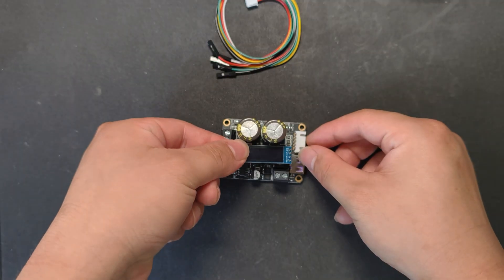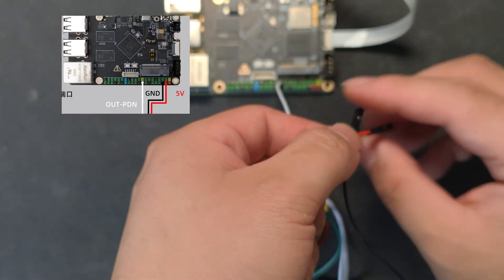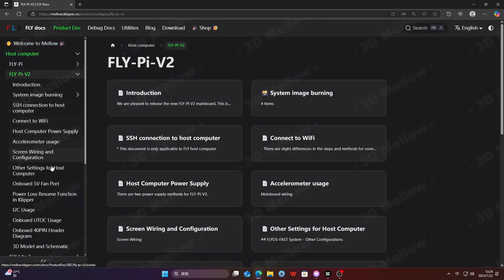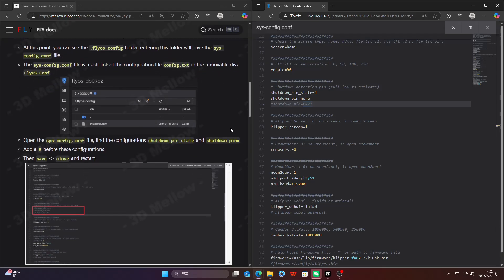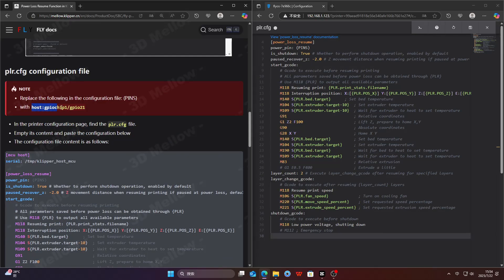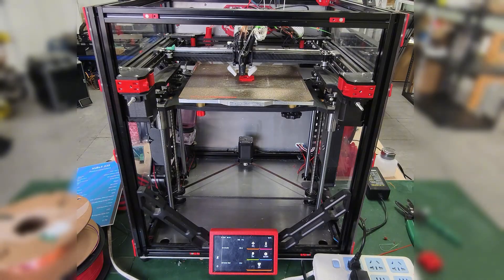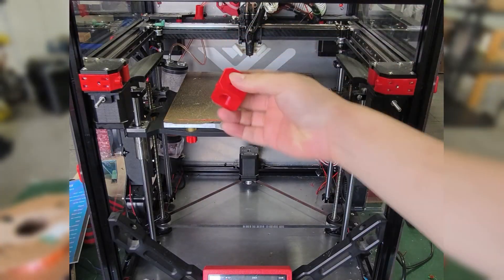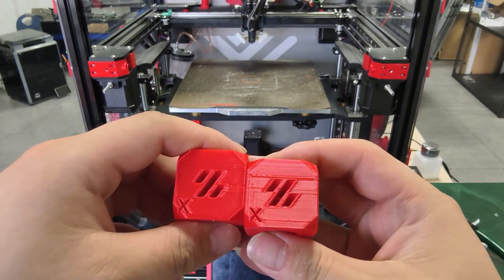Mellow DIY 3D Printer for Klipper Firmware : KPPM Power Loss Recovery Module Tutorial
📢 Warning: This function is intended for emergency situations only. Avoid using it by intentionally cutting power to the printer.

🛒 Mellow Aliexpress store

👇 Want to stay in the loop? Follow us on these platforms:

✅ Docs site: mellow.klipper.cn

✅ Mellow 3D (Facebook): /3D Mellow

✅ Mellow 3D (X): /3dMellow

5 Axis D5 board

 7 Axis D7 board :

8 Axis D8 board :